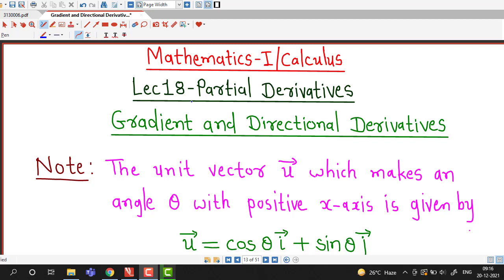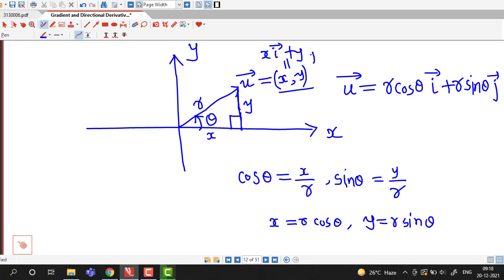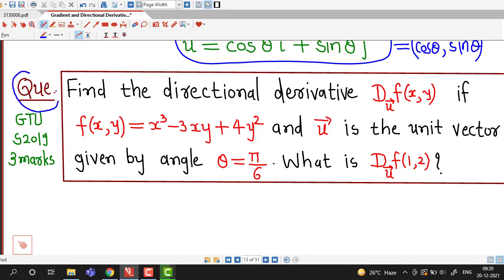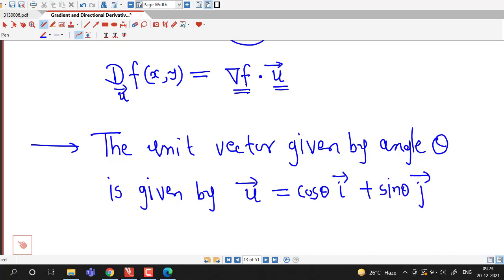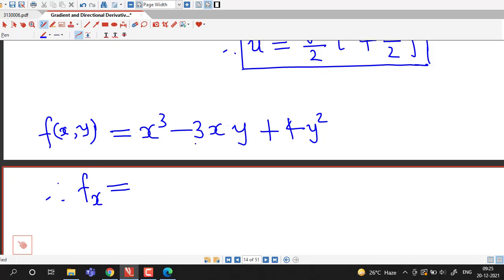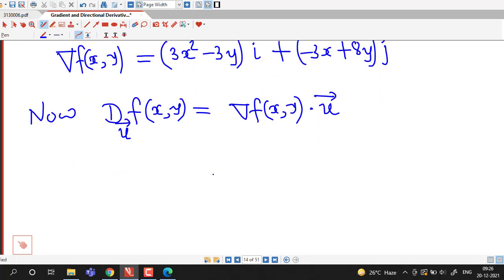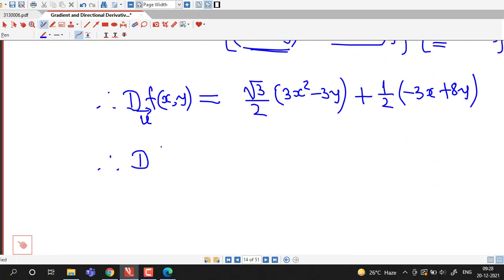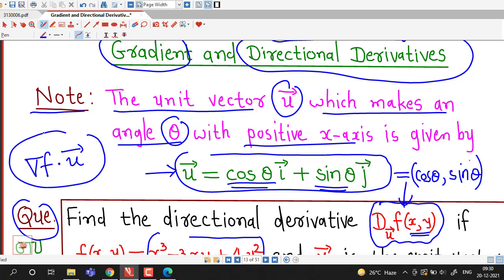Lec18/Partial Derivatives/Directional Derivatives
In this lecture we discuss one question on directional derivative asked in GTU Summer 2019 exam.